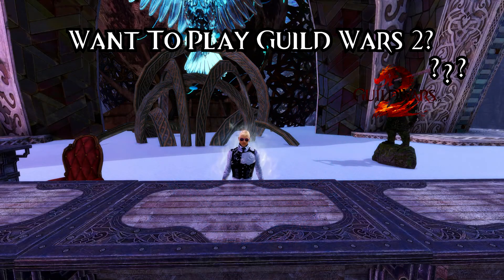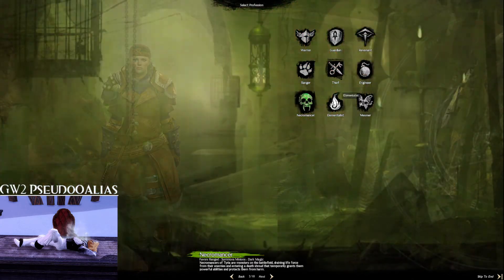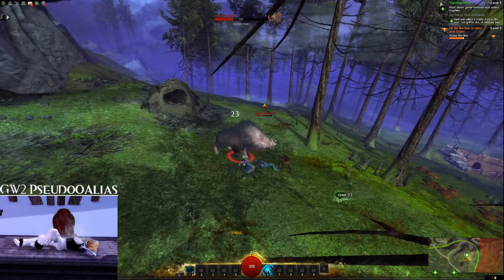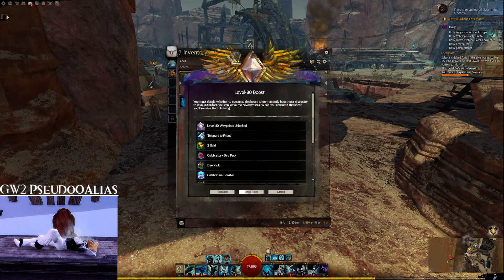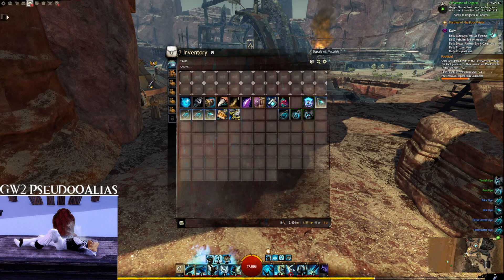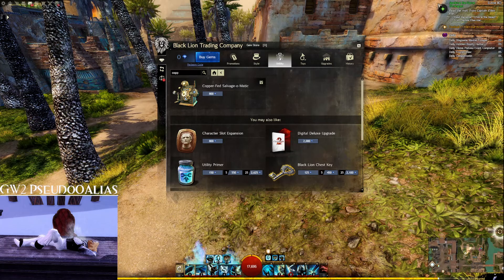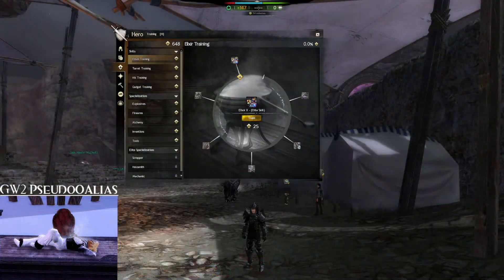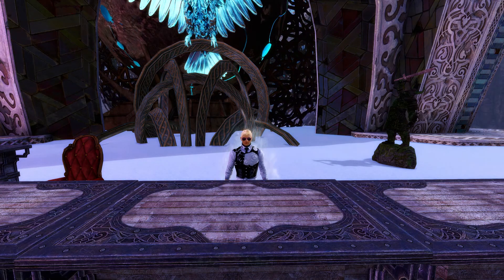2022 [August UPDATED] Guild Wars 2 Quick-Start Guide! | GW2 Steam Release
Ask Me Any Questions! :D | Regular Streams @ 9:30 & 11:30pm est! on twitch & Right here on YouTube! | Be Great All! | WvWBalancePatchSoonPlease!

As always, let us know if you have any suggestions!

This is a promotional channel for New Guild Wars 2 Content & Items. So always feel free to let us know what we can do better!